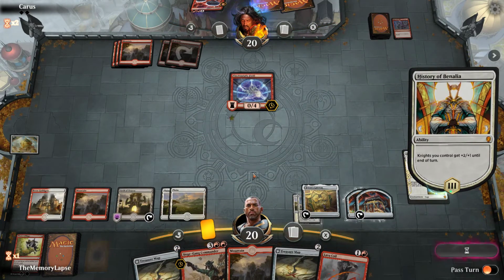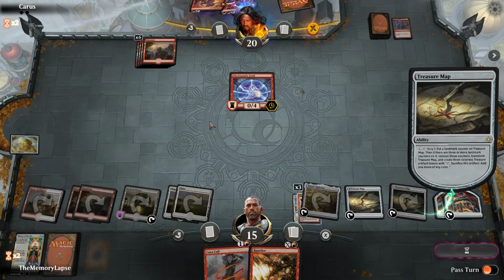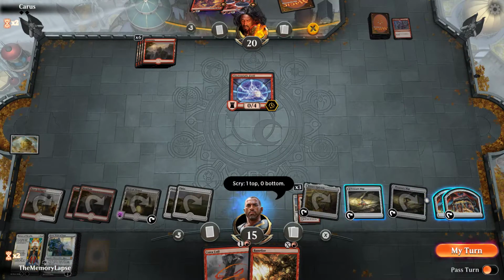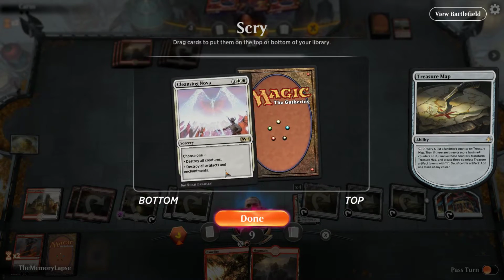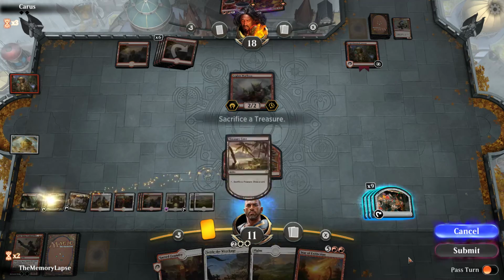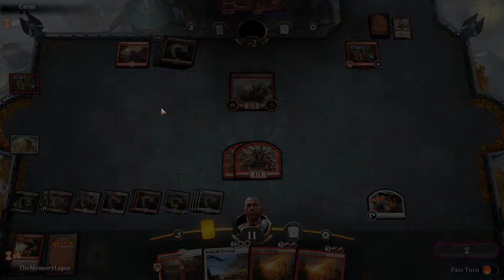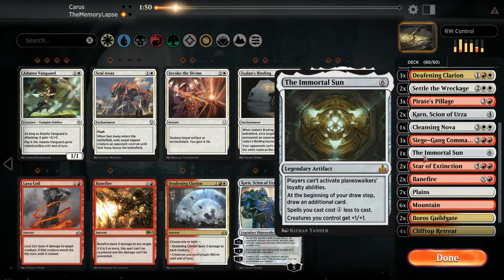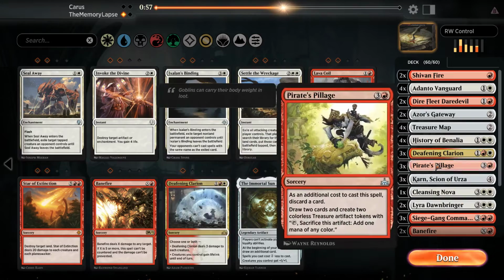RW Control Competitive Constructed Rd 5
@sloppystack on twitter to arrange Direct Challenge games!

4 Treasure Map (XLN) 250
4 History of Benalia (DAR) 21
7 Plains (RIX) 192
2 Azor's Gateway (RIX) 176
2 Banefire (M19) 130
6 Mountain (RIX) 195
2 Star of Extinction (XLN) 161
2 Settle the Wreckage (XLN) 34
2 Karn, Scion of Urza (DAR) 1
2 Dire Fleet Daredevil (RIX) 99
1 The Immortal Sun (RIX) 180
3 Pirate's Pillage (RIX) 109
1 Cleansing Nova (M19) 9
3 Deafening Clarion (GRN) 165
1 Seal Away (DAR) 31
1 Lava Coil (GRN) 108
2 Shivan Fire (DAR) 142
2 Boros Guildgate (GRN) 243
2 Arch of Orazca (RIX) 185
4 Sacred Foundry (GRN) 254
4 Clifftop Retreat (DAR) 239
3 Siege-Gang Commander (DAR) 143

2 Invoke the Divine (DAR) 22
2 Ixalan's Binding (XLN) 17
2 Lyra Dawnbringer (DAR) 26
1 Seal Away (DAR) 31
1 Deafening Clarion (GRN) 165
1 Lava Coil (GRN) 108
1 Banefire (M19) 130
4 Adanto Vanguard (XLN) 1
1 Karn, Scion of Urza (DAR) 1